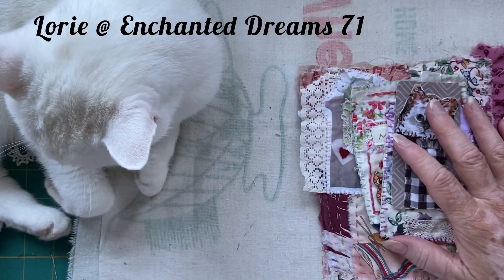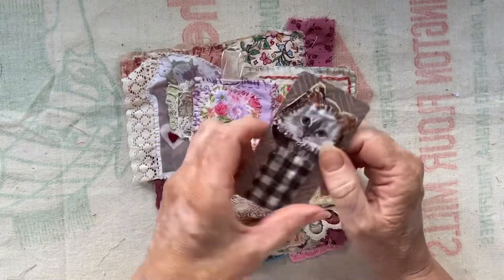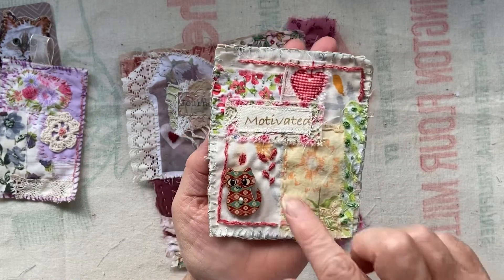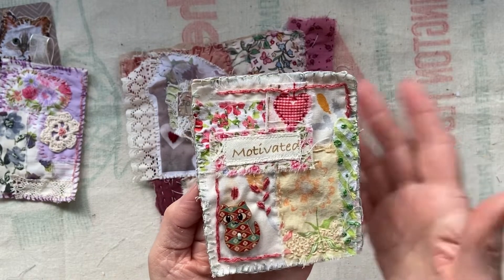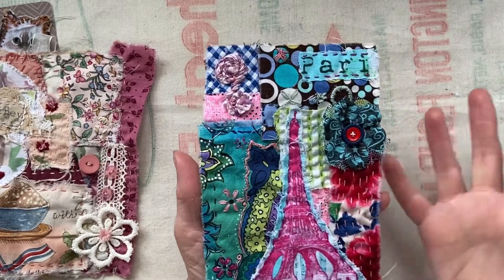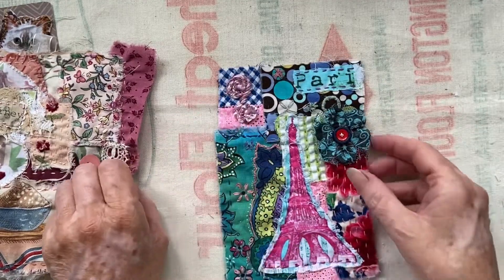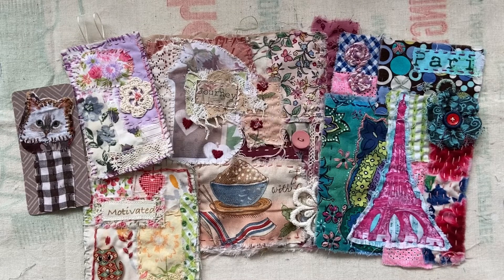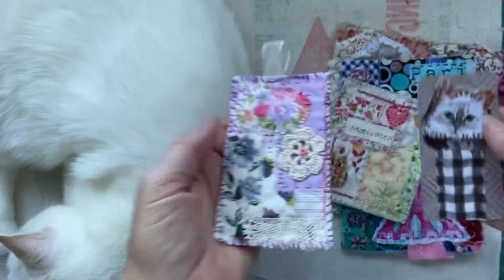swapandsew Collab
swapandsew is hosted by my good friend Jovi @Creating with Jovi and myself.
I am using fabrics sent to me by Jovi to make this months pieces as my package from my partner Lorie @enchanteddreams7166 was undelivered.

We are inviting you to swap with a crafty friend or if you need a swap partner to pop over to either Jovi’s or my community post and leave a comment or look at the comments under videos where you can request a partner for the challenge or reply to a previous comment, you do not need to wait for myself or Jovi to arrange it 😊

Please go share some crafty love to our collaborators below and see there wonderful creations from the swap.

Lorie - Enchanted Dreams 71

The swap is easy all you do is gather a few fabric pieces from your stash that you think your partner would love and swap just like we did with swapandglue
You then use the fabric to create a stitched project, you can slow stitch, machine stitch or a combination  of both. Just have some fun and get creative with fabrics.

If you wish to swap with me these are some of the pieces you may receive ..

A few ideas to get you started …
Make a journal cover
Create a wall hanging
A piece of stitched art
Tags, Pockets, Envelopes
Fabric page in a journal, or a whole journal !
Crafters choice as usual

We will be uploading our final videos on
8th October
This will give you plenty of time to swap your stash and create your masterpieces 😊
We think it’s going to be a great way to swap fabrics and recycle our extra fabric stash.

Links to other places you can find me
My Etsy shop

I make a variety of recycling and crafting videos and they all have one thing in common - I only use thrifted, gifted and found items in my Junk Journals, Slow stitching and Projects.
I really do appreciate your time in watching and wish you a wonderful crafty day 😁 love you guys 🥰